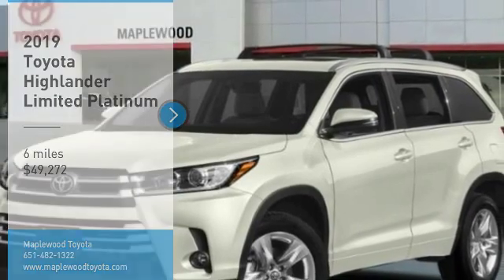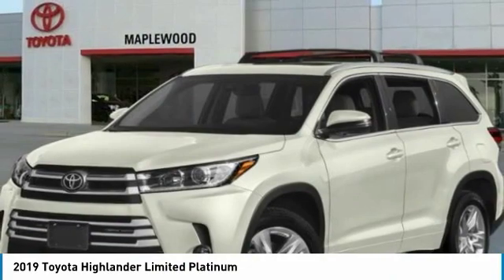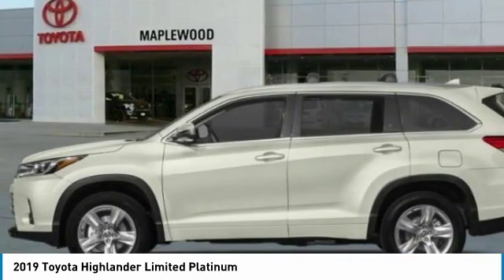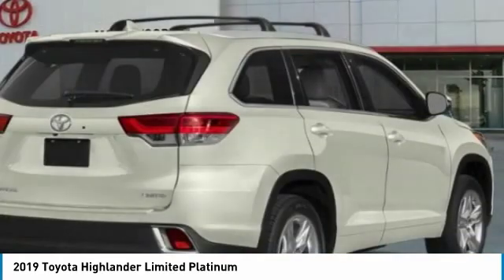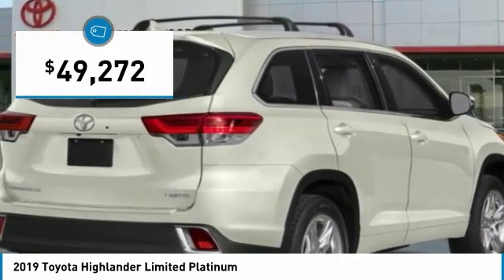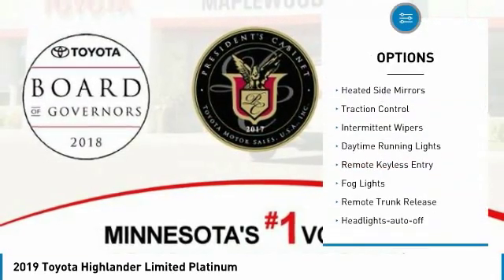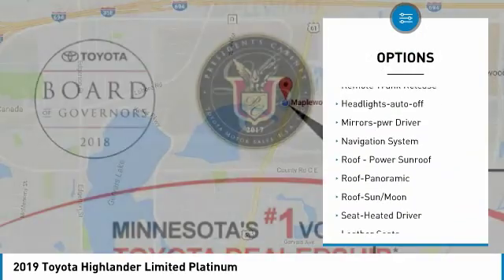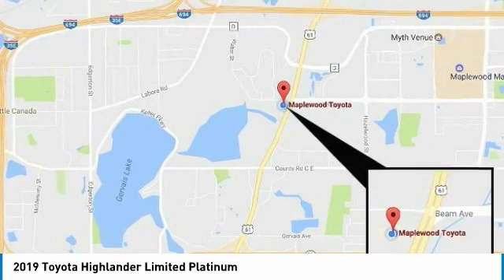2019 Toyota Highlander Limited Platinum Maplewood, St Paul, Minneapolis, Brooklyn Park, MN K12504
Maplewood Toyota
2873 Maplewood Dr

Maplewood Toyota
2873 Maplewood Drive